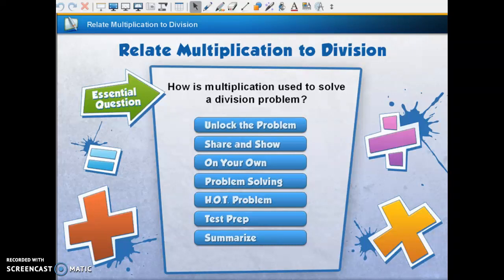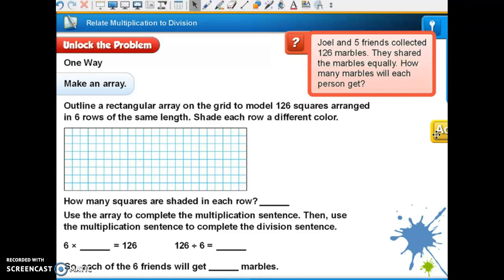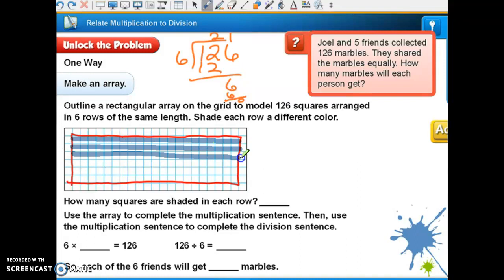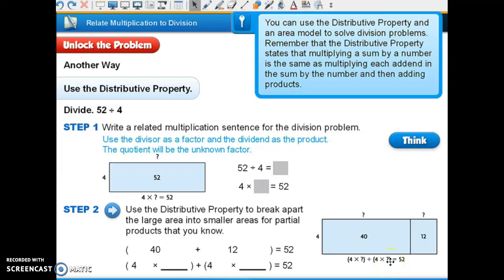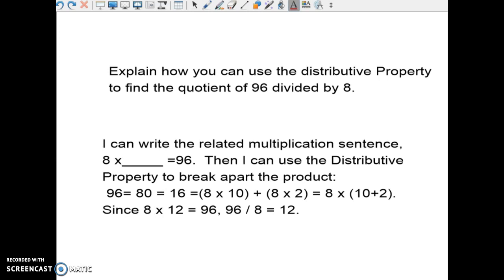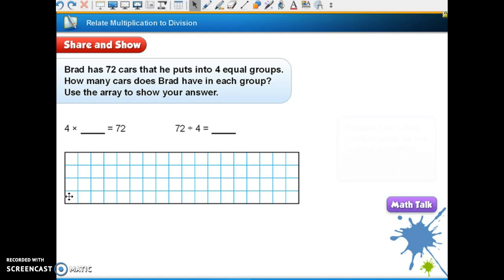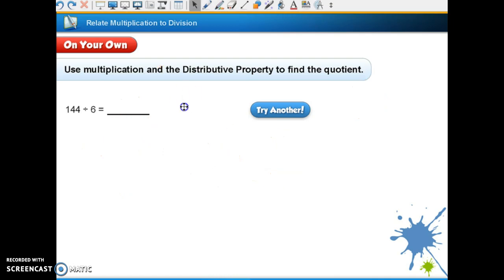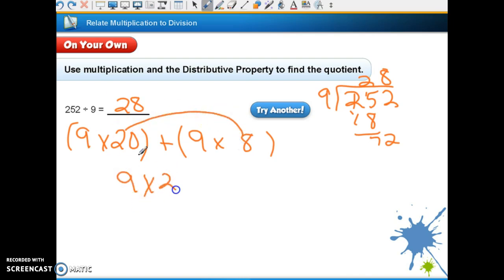Stegman 5th Math L 1.8